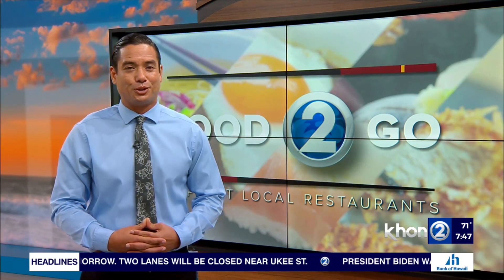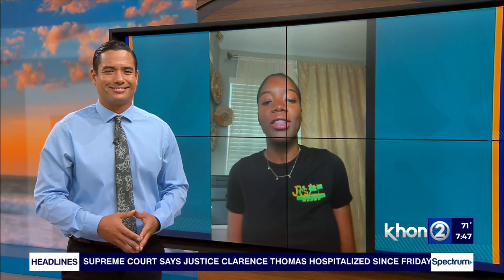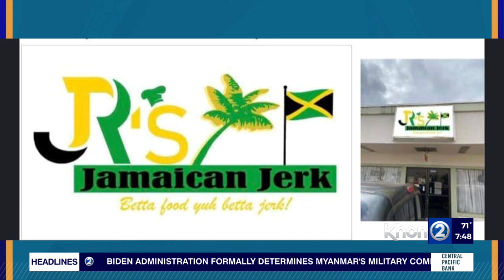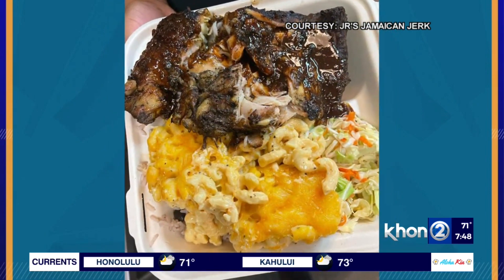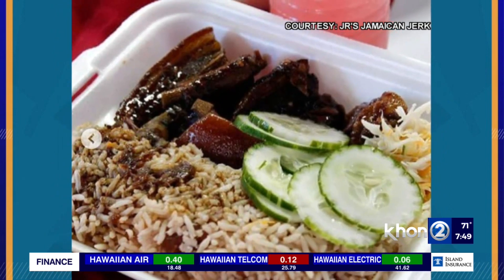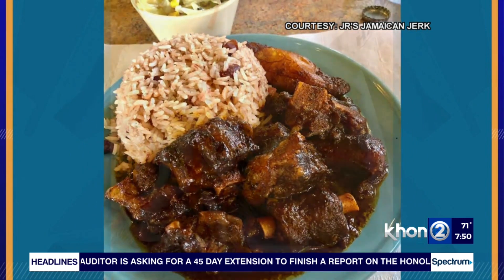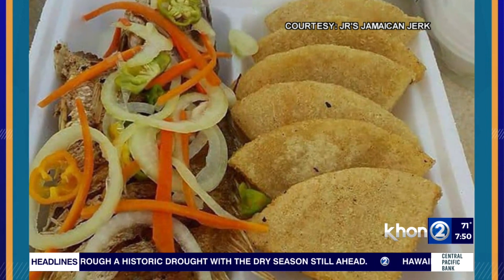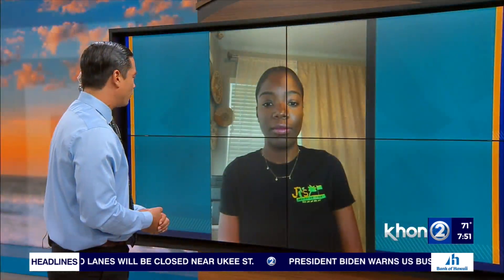Food 2Go: JR's Jamaican Jerk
In today's Food 2Go, we visit with JR's Jamaican Jerk.